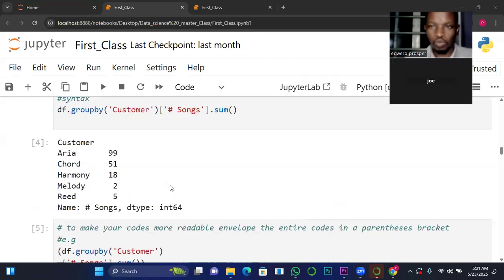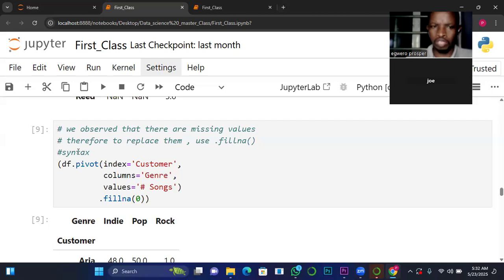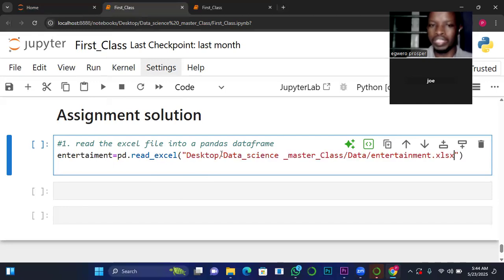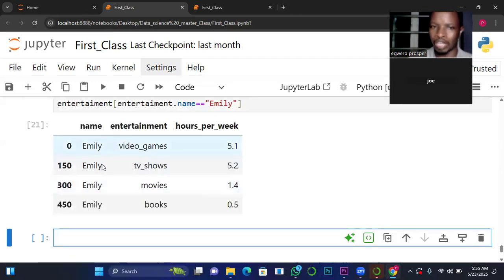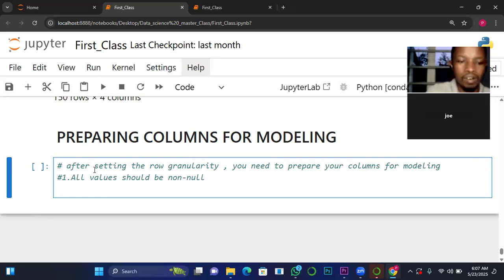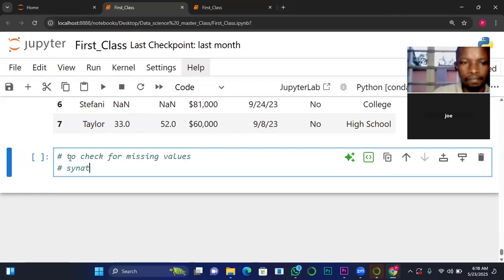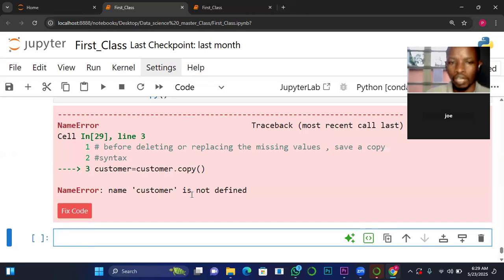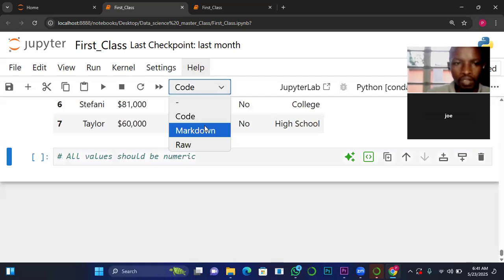Machine Learning ( Data Preparation) By Egwero Prosper- A Data Scientist/Analyst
Unsupervised Machine Learning -Row Granularity